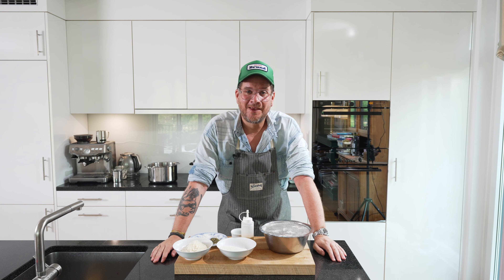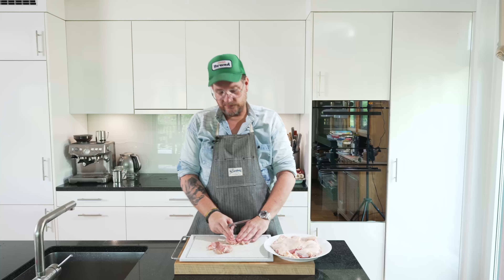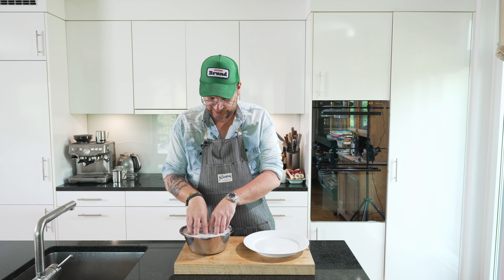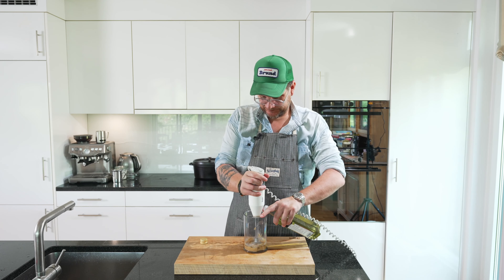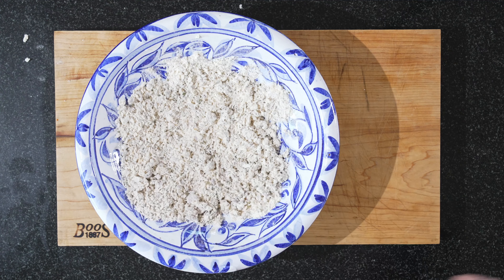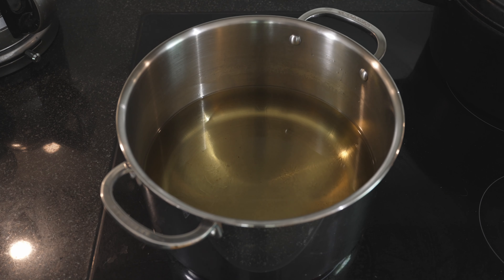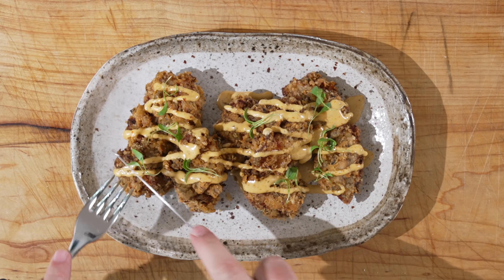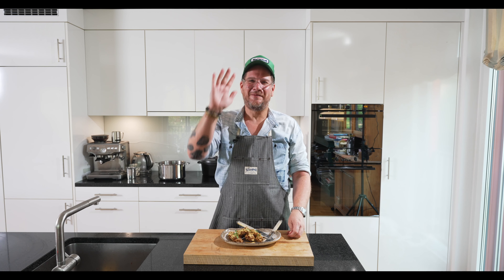Spice up your chicken game: Oriental Fried Chicken with Lemon & Pul Biber Mayo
When Fried Chicken is good, it’s Fantastic! This version is crazy juicy, by using leg meat and brining it in Buttermilk. This recipe also has an Oriental twist to it through the spices and the Lemon and Pul Biber (Aleppo Pepper) Mayo. This combination will be some a favourite to everyone who tries it 😉

0:00 Intro
0:48 Ingredients
0:56 Brining the Chicken
4:28 Making the Lemon and Pul Biber Mayo
7:36 Breading the Chicken
9:31 Frying the Chicken
11:32 Plating
12:33 Tasting
13:30 Outro

Ingredients:
Chicken Thigh
Buttermilk
Salt
Sumac
Paul Biber (Aleppo Pepper)
Za’atar
Lemon (zest and juice)
Egg Yolk
Neutral Oil (Grape-seed)
Flour